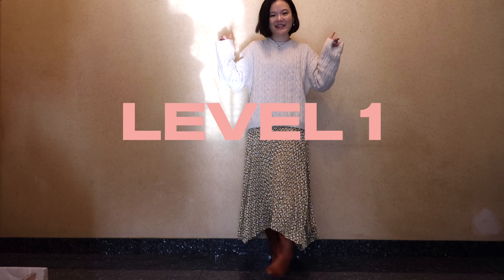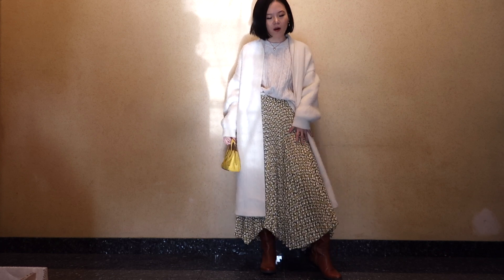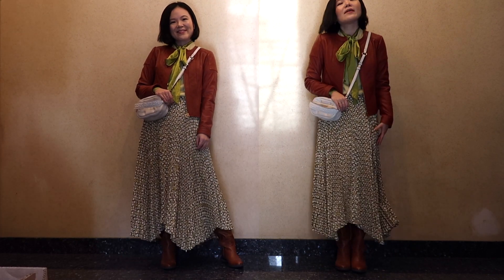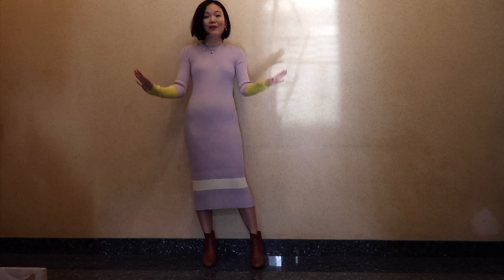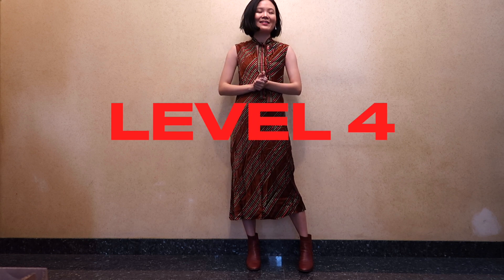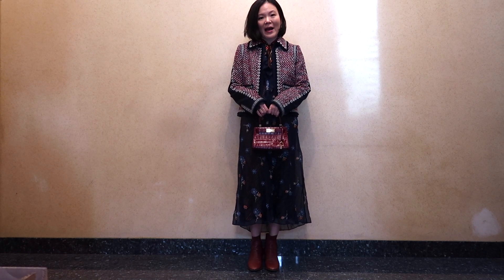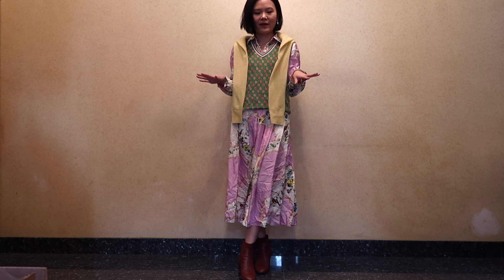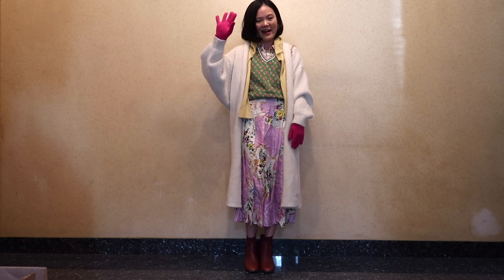HOW TO STYLE STATEMENT PIECES | How to wear colors, winter layering tips, statement outfit ideas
MY SIZES
Height: 5’4’’
Waist: 25’’
Shoe size: 6